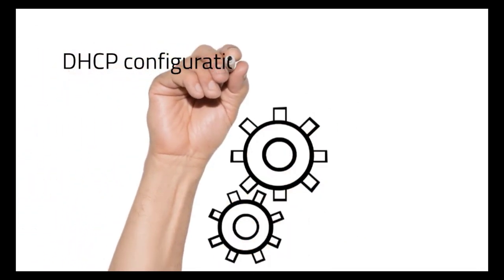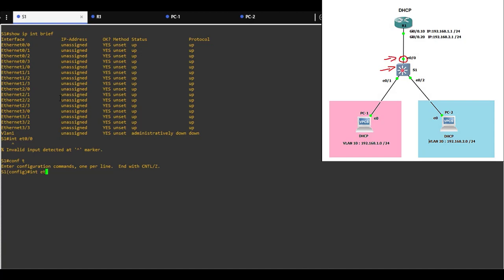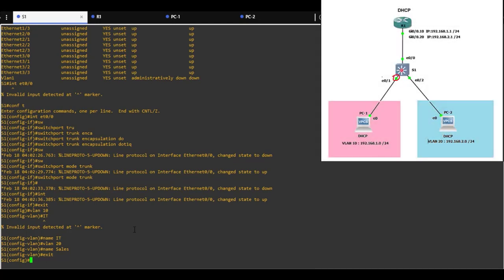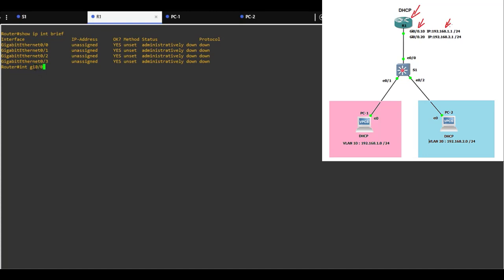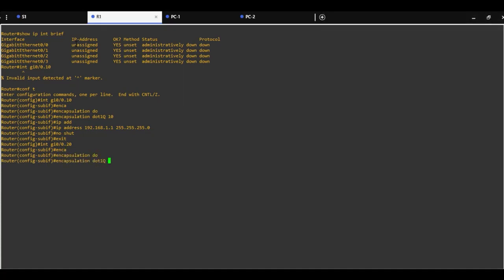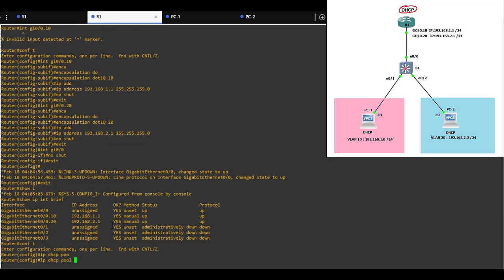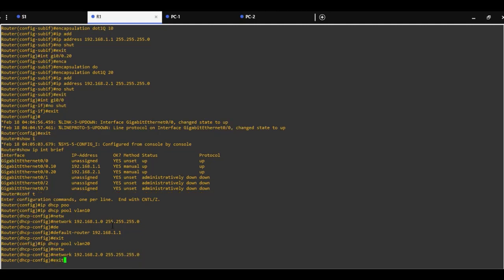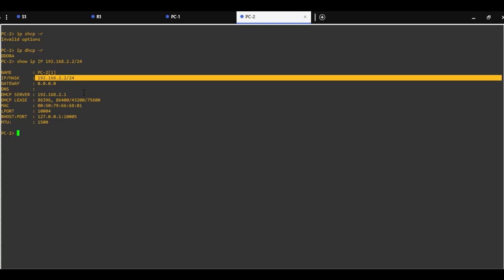DHCP configuration Router on a stick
This video will go though how to configure DHCP for different vlans on a Cisco router